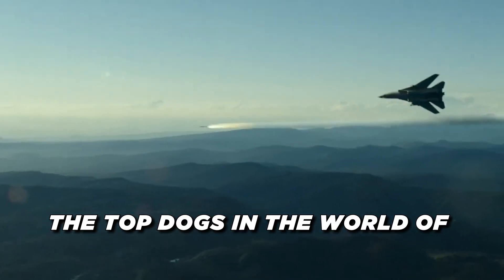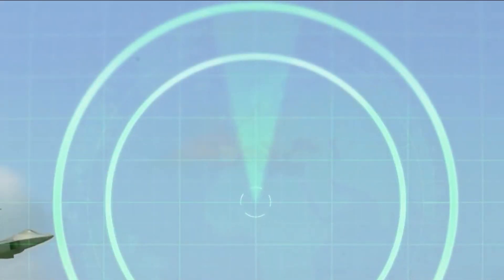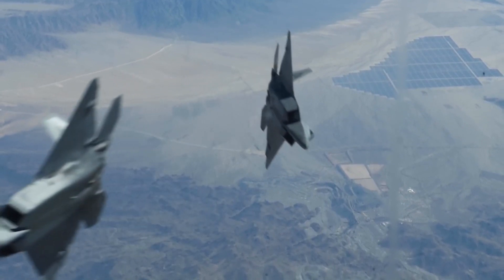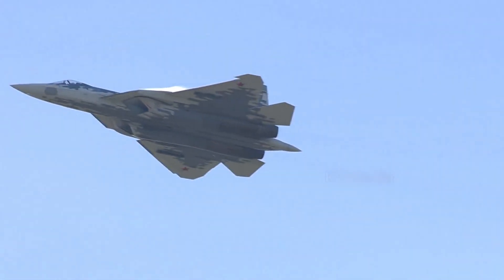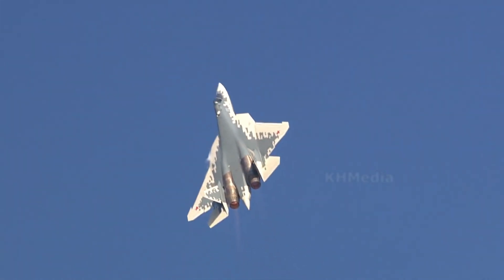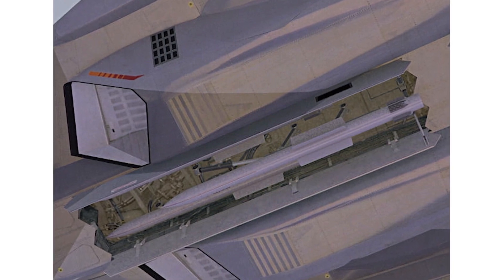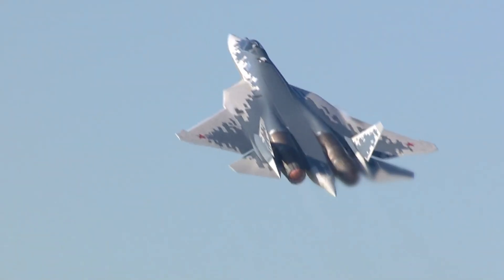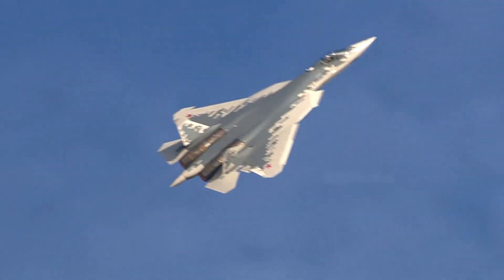SUPER Heavyweight Title Fight: SU-57 Felon vs. F-22 Raptor!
When you talk about the two top dogs in the world of fighter jets stealth, speed and power immediately come to mind: the American F-22 Raptor and the Russian Su-57 Felon. But how do they stack up against each other? What makes them different, and what does each bring to the table?